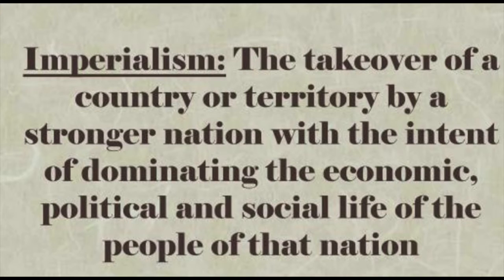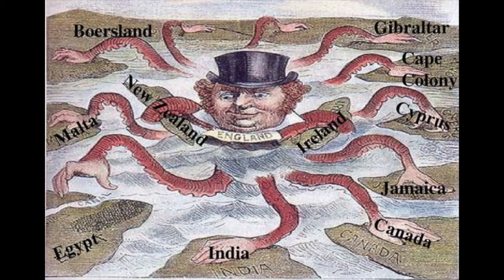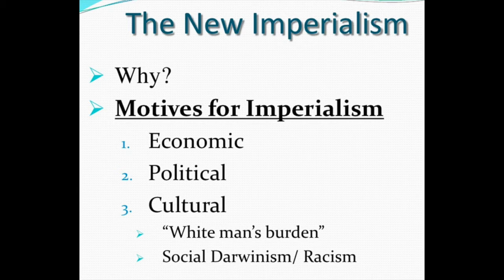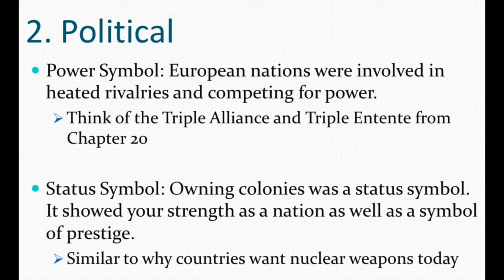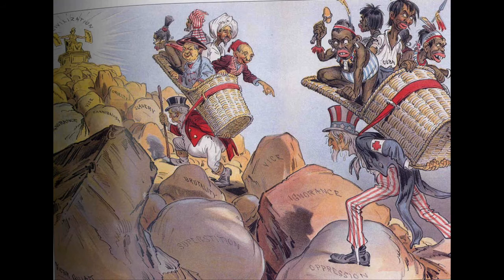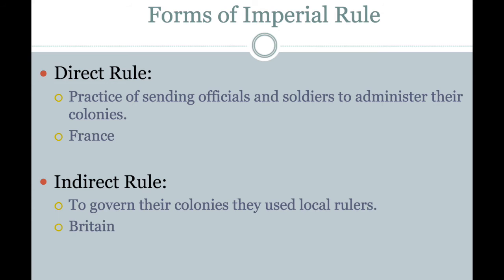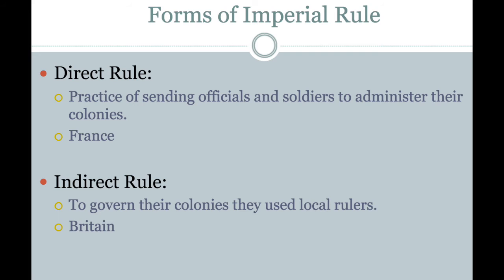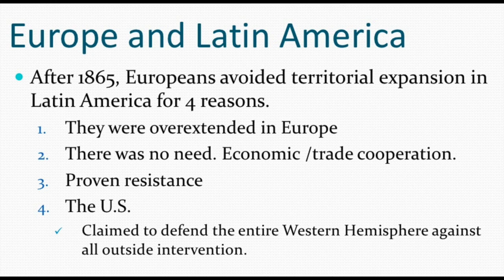Imperialism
This video is about Imperialism